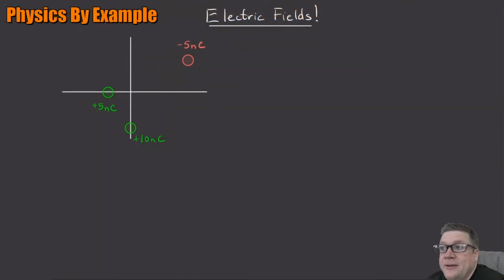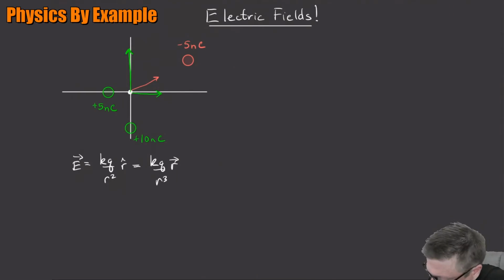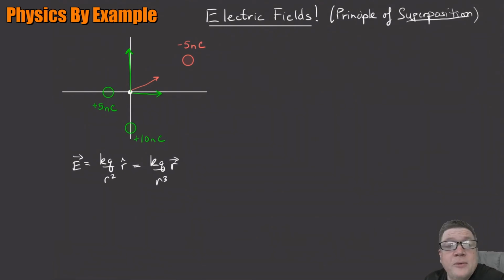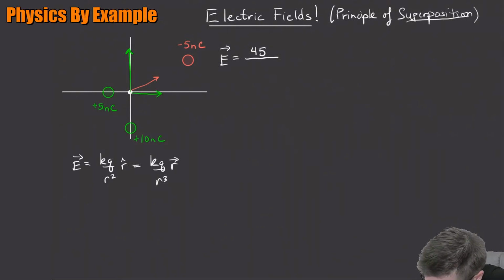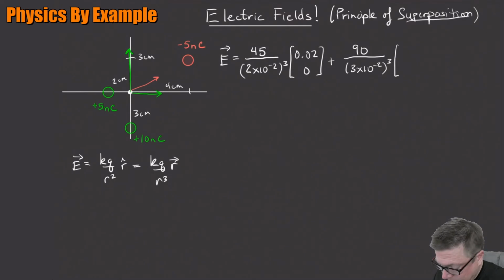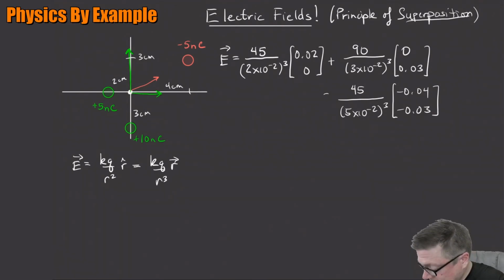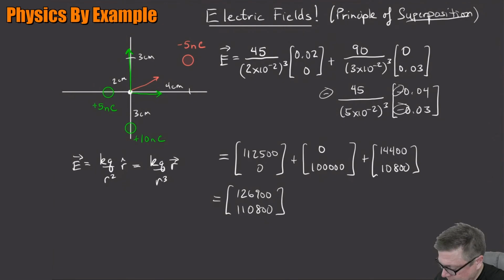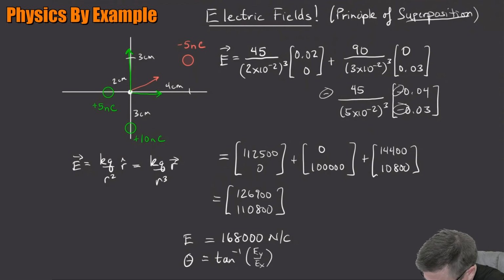Unit 21 Problem 2 -- Calculating the Electric Field from a System of Point Charges II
Now calculating the electric field due to a system of 3 point charges -- just more practice.

Planned Units in this series will cover a typical Engineering Physics curriculum:

01 -- Units and Vectors
02 -- Kinematics
03 -- Projectiles
04 -- Newton's 2nd Law
05 -- Accelerated Motion
06 -- Work and Kinetic Energy
07 -- Potential Energy
08 -- Conservation of Momentum
09 -- Elastic Collisions
10 -- Moment of Inertia
11-- Rotational Dynamics
12 -- Angular Momentum
13 -- Torque and Equilibrium
14 -- Gravity
15 -- Springs and Oscillations
16 -- Waves
17 -- Ideal Gas Law
18 -- Thermal Energy
19 -- First Law of Thermodynamics
20 -- Second Law of Thermodynamics

21 -- Electric Fields
22 -- Electric Forces
23 -- Continuous Charge Distributions
24 -- Gauss' Law
25 -- Potential
26 -- Capacitance
27 -- Current and Resistance
28 -- DC Circuits
29 -- Magnetic Fields
30 -- Current Loops
31 -- Magnetic Forces
32 -- Ampere's Law
33 -- Faraday's Law
34 -- Inductance
35 -- AC Circuits
36 -- Electromagnetic Waves
37 -- Intensity and Radiation Pressure
38 -- Interference
39 -- Diffraction
40 -- Reflection/Refraction